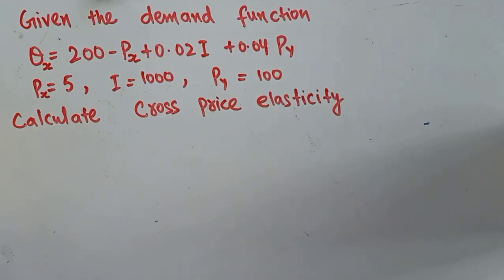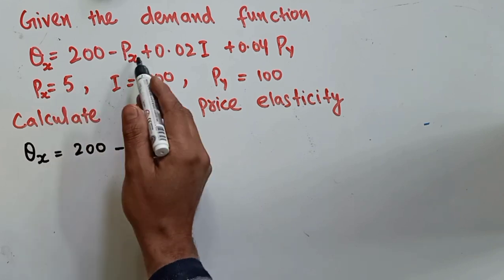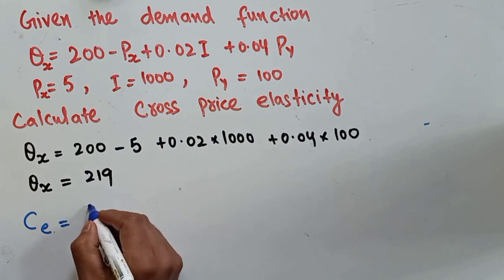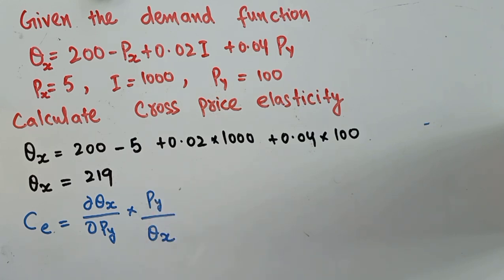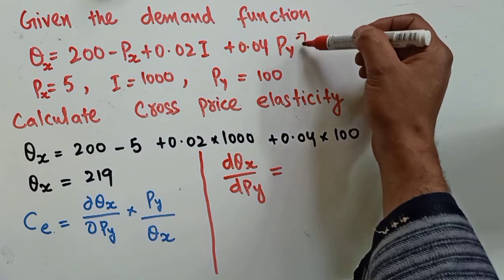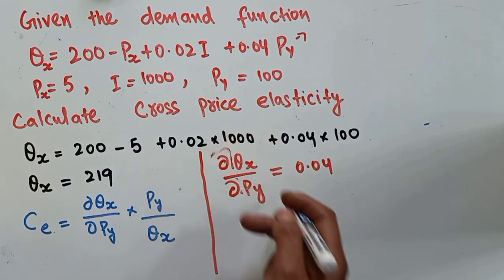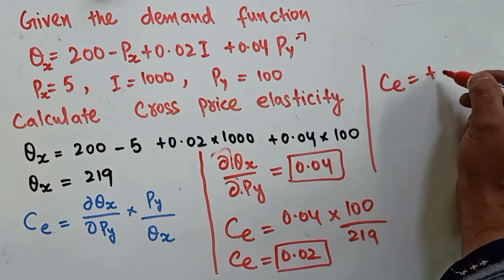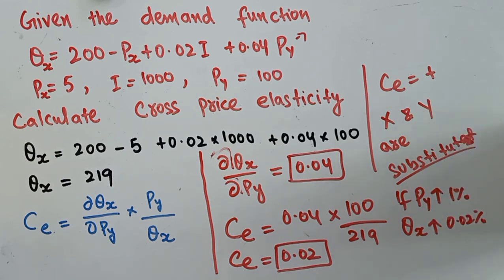cross price elasticity